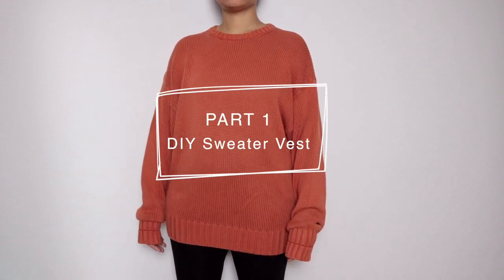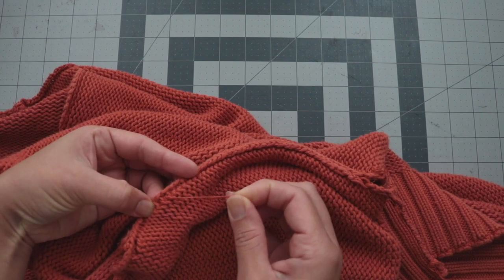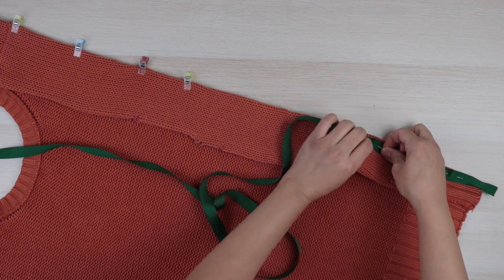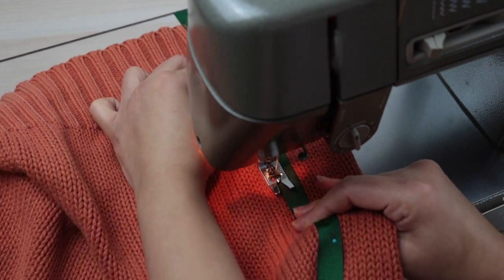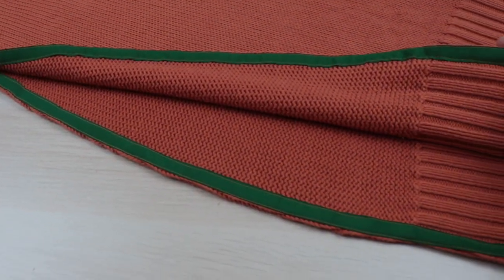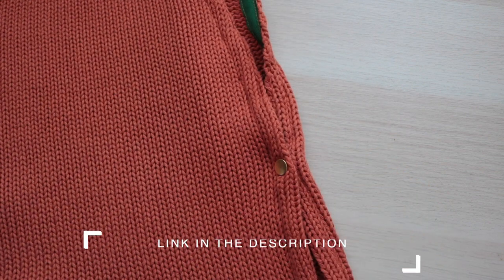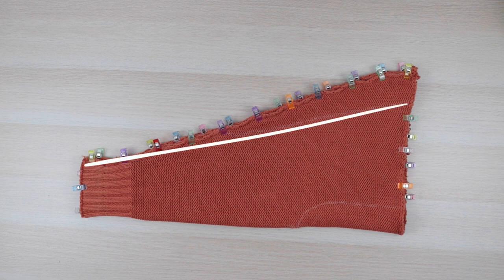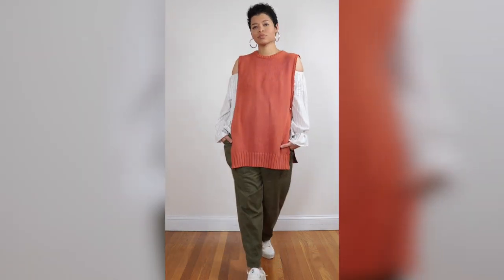How to Upcycle an Oversized Sweater into a Trendy Vest | Mommy & Me DIY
In today’s video I’ll be showing you how to transform a basic oversized sweater into a trendy open-side sweater vest, a piece you need in your life this season.

▶▶▶▶ TIMESTAMPS  ◀◀◀◀

00:00 PART 1- How to turn a Sweater into an Open Side Vest Tutorial
00:15 Supplies You'll Need
00:27 How to Deconstruct the Knit Sweater
00:54 How to Resize the Sweater Vest and Finish the Raw Edges
01:53 How to Add Ties to the Side of your Knit Vest
03:36 How to Add Snaps to the Side of your Sweater Vest
03:50 The Finished DIY Sweater Vest
04:03 PART 2- How I upcycled the Leftover Sweater Sleeves into Overalls
04:47 How to make Straps from Knitted Fabric
05:26 Bloopers

Heavy Duty Snap Fasteners

5/8" Grosgrain Ribbon

▶▶▶▶  MY SHOP  ◀◀◀◀

▶▶▶▶  JOIN ETSY  ◀◀◀◀

Paper Michey
135 Chestnut St
Unit 3236